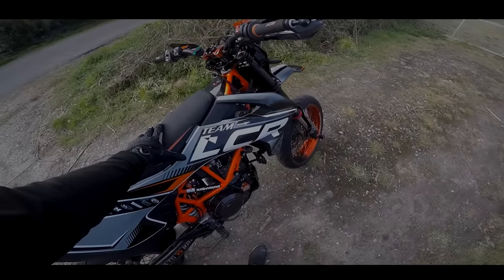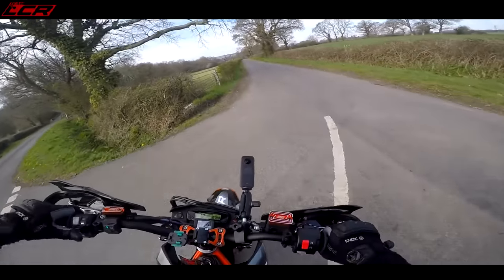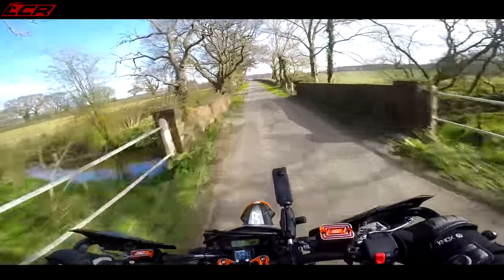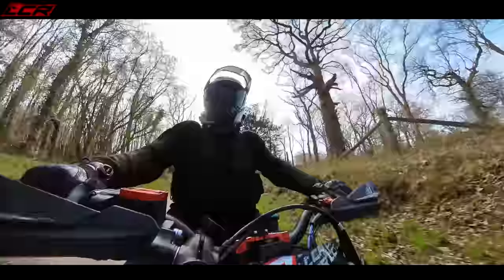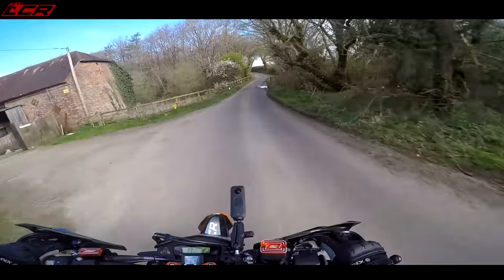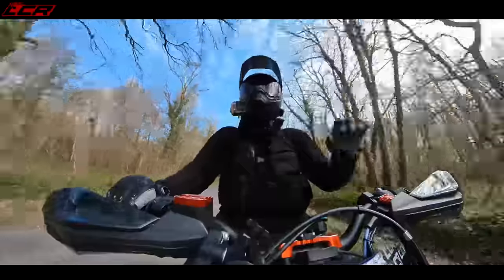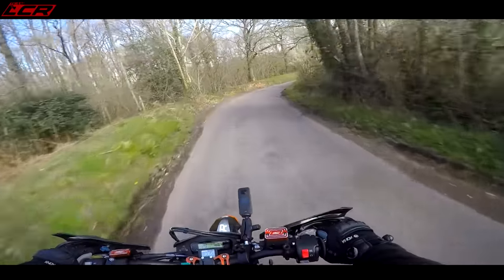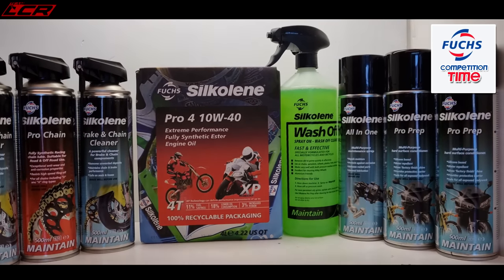KTM 690 SMCR Modifications Tested | Its A BEAST!!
After 11 episodes and too many mods to mention it's time to finally ride the KTM 690 SMCR!!

Massive thanks to my channel supporters:
Bike Gear By KNOX:
Motorcycle Dealers:
- Suzuki, Aprilia, Honda, Kawasaki, Mutt, Vespa

LC